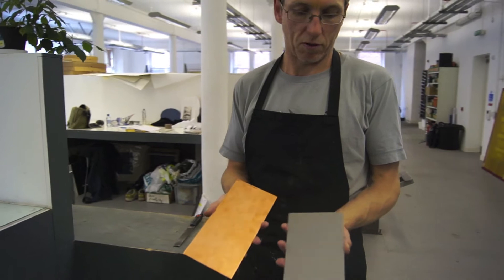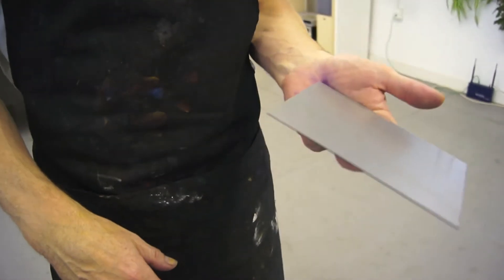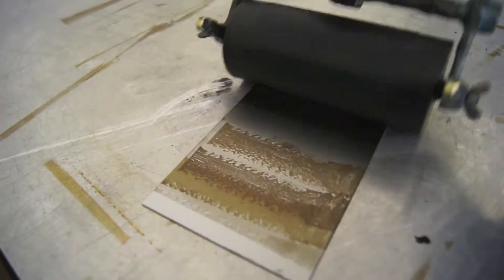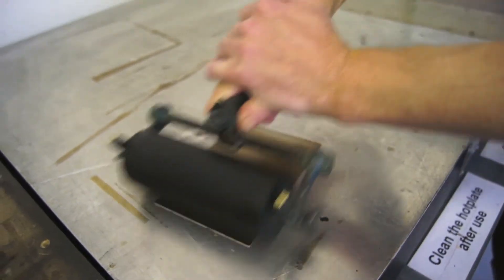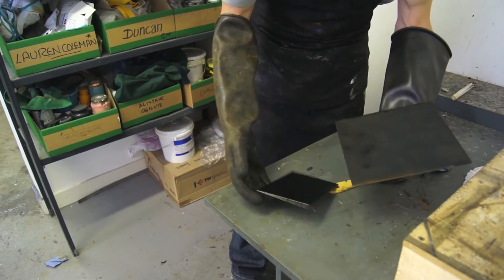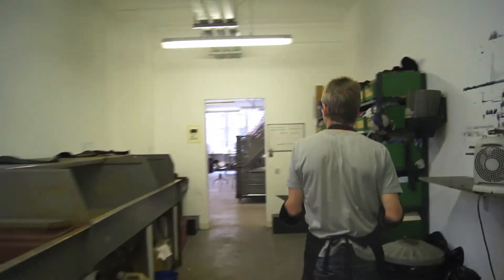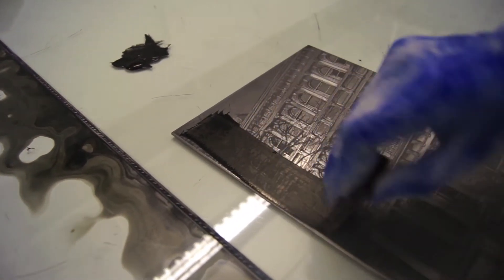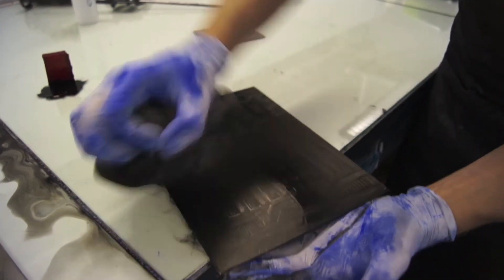The Etching Tutor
We dropped into the Glasgow Print Studio, based in Trongate 103 Arts, for an etching masterclass to show you just one of the many ways you can enjoy Merchant City!

Filmed and Edited by Ash Paterson